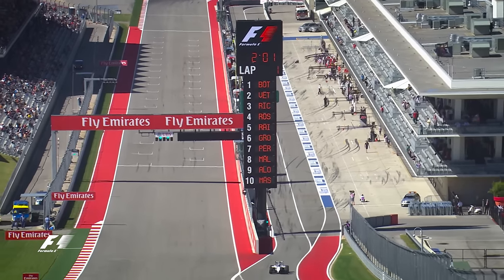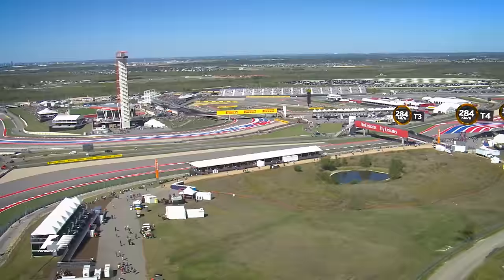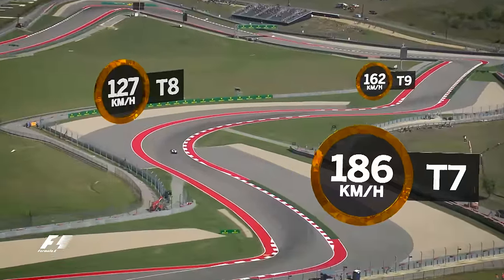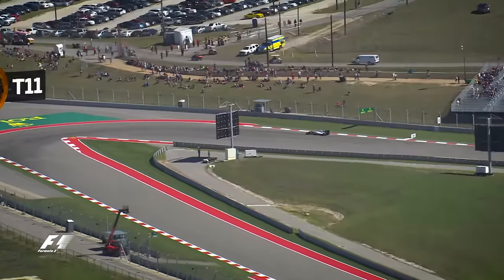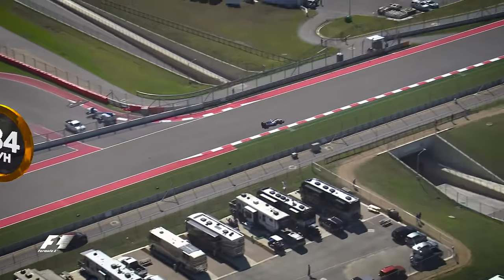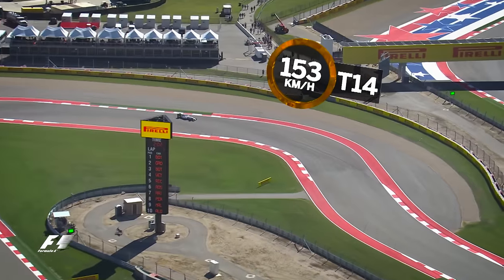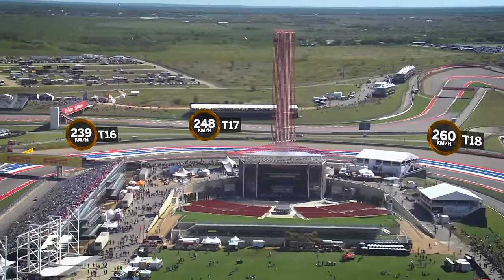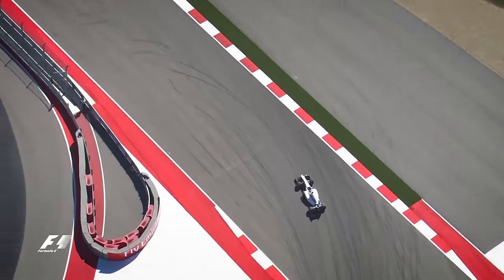A Bird's Eye View Of The Circuit Of The Americas | US Grand Prix 2016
Go up high to experience a unique view of Austin's Circuit of the The Americas, home of the United States Grand Prix.